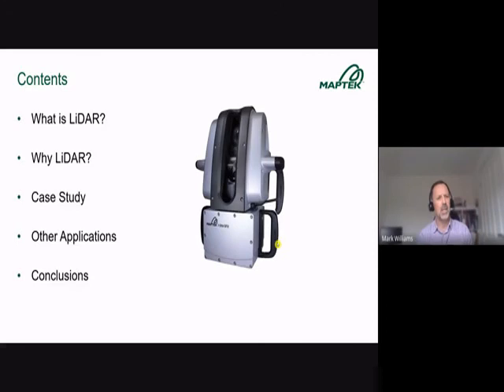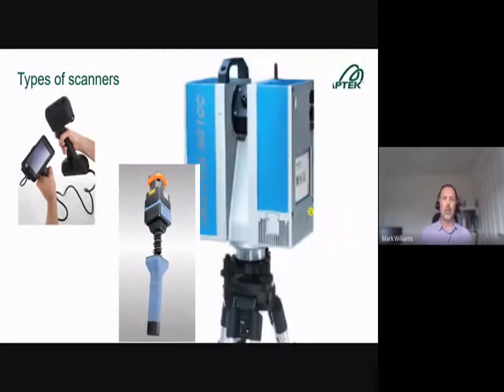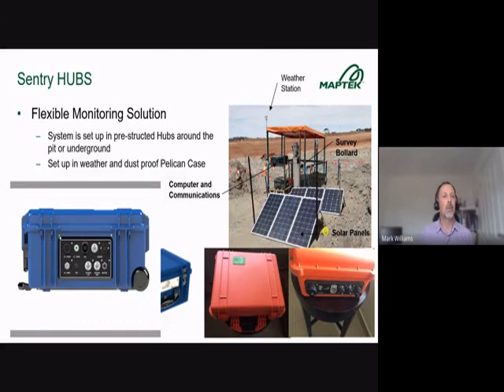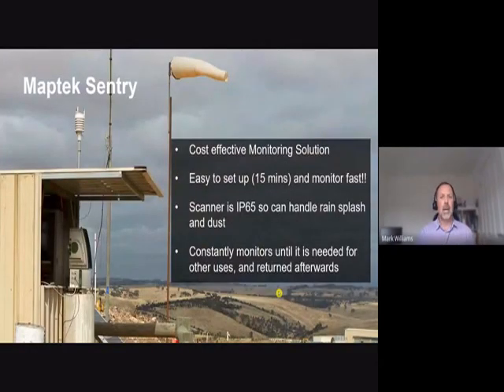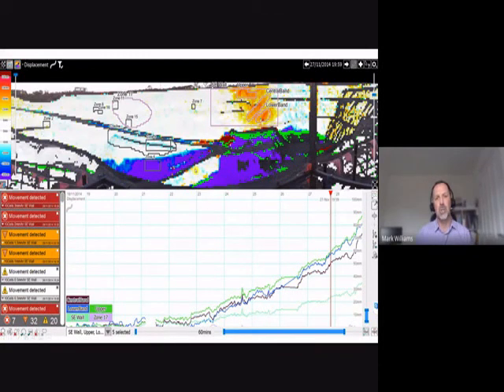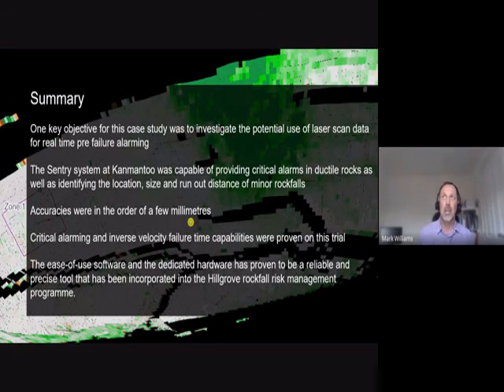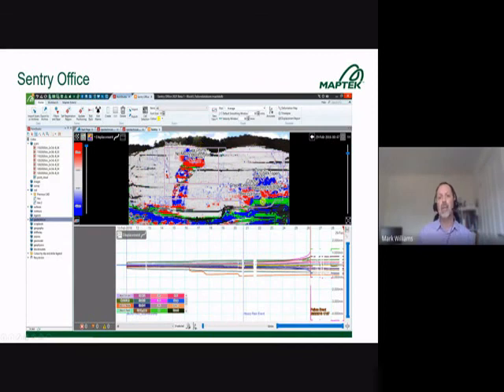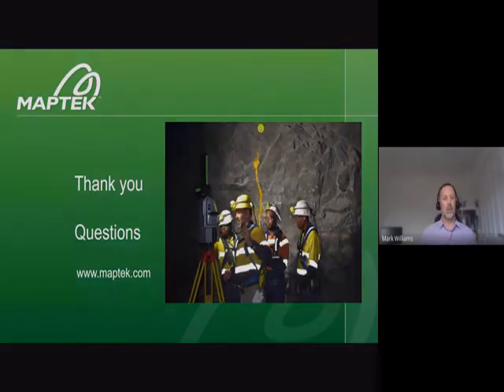Webinar-ContinuousTLS-Maptek-20210407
Continuous Terrestrial Laser Scanning.
  7th of April, 2021. 14h-15h.
Webinar Series: Landslide Monitoring for Early Warning Systems.